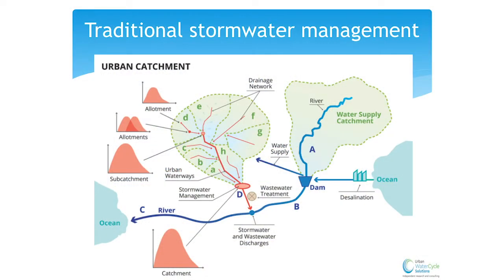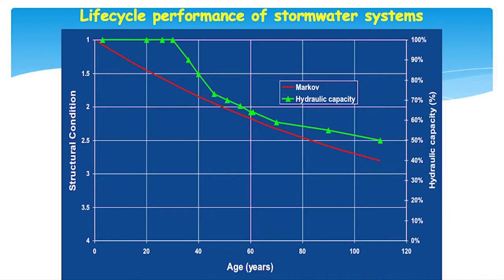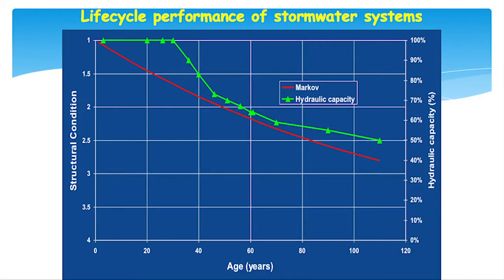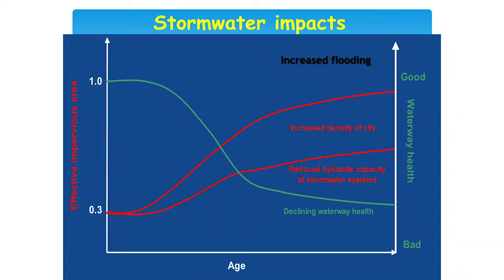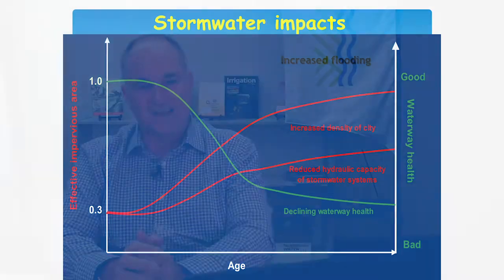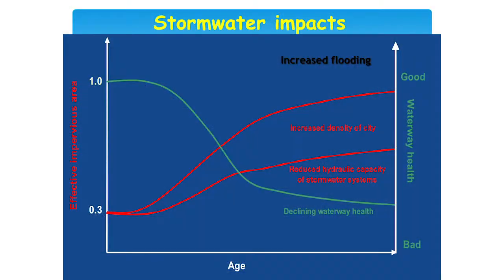How traditional stormwater systems deal with ageing infrastructure and increasing hard surfaces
Peter Coombes - Stormwater Benefits of Rainwater Harvesting Part 2